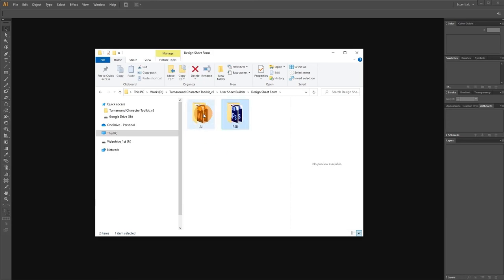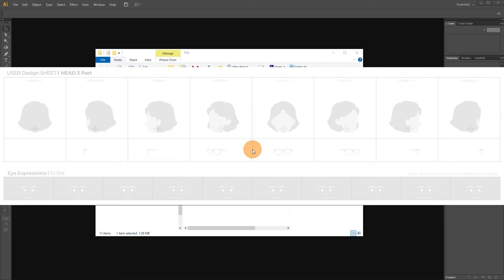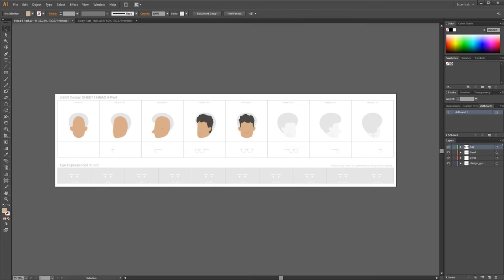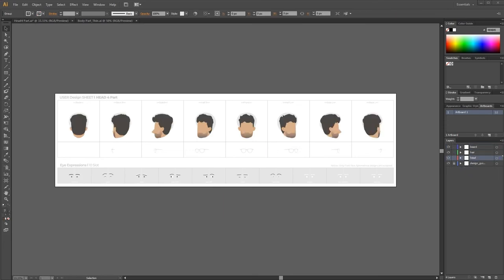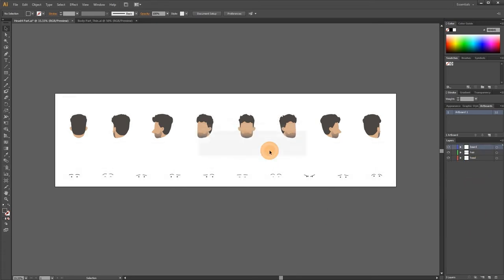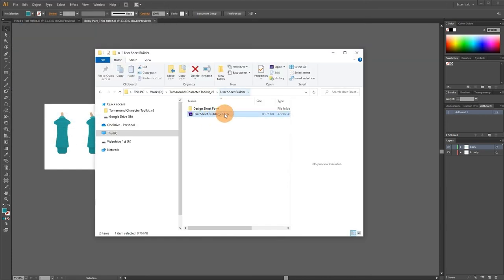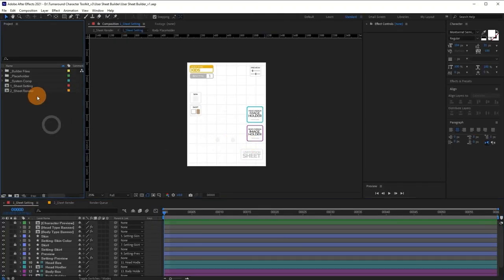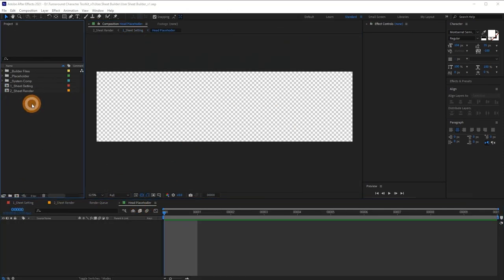5 Create User Sheet - Turnaround Character Toolkit 3 Tutorial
Video tutorial on the After Effects Project "Turnaround Character Toolkit 3".